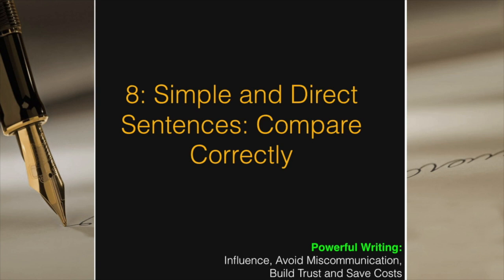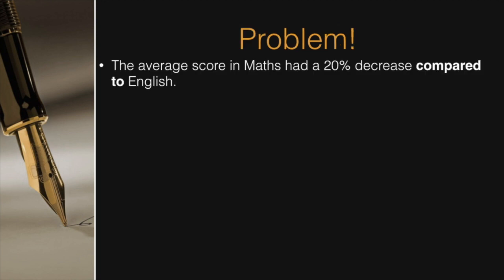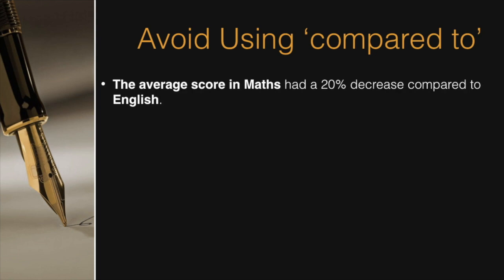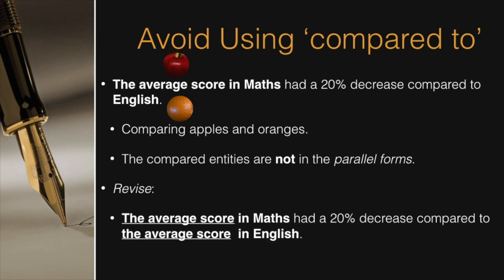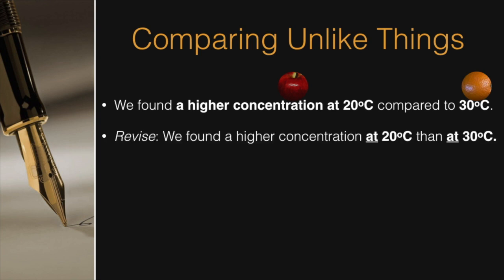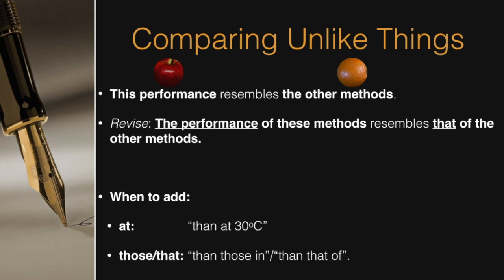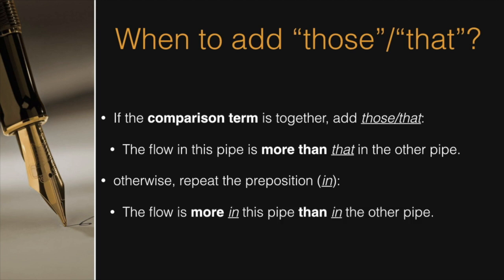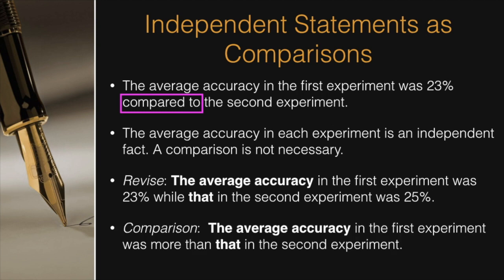Simple Sentences are Powerful 8: Compare Correctly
This is a series of short videos on powerful English writing.

The link to the first video that describes whether you should take this course, and how best to take this course is